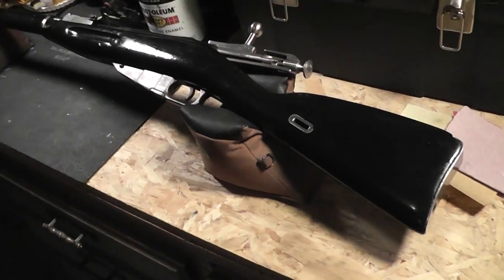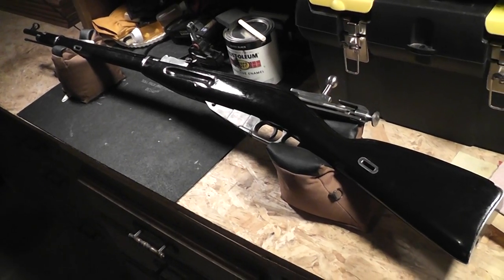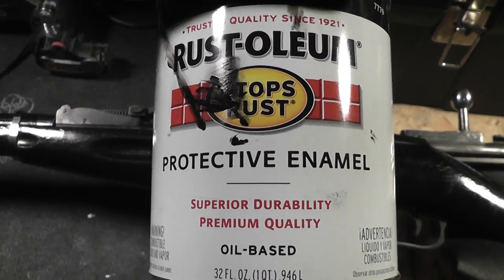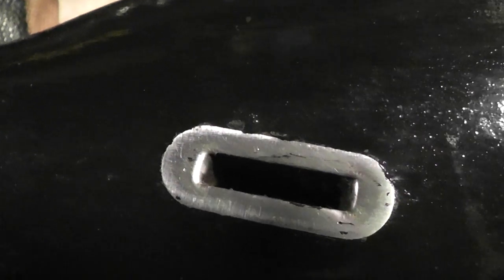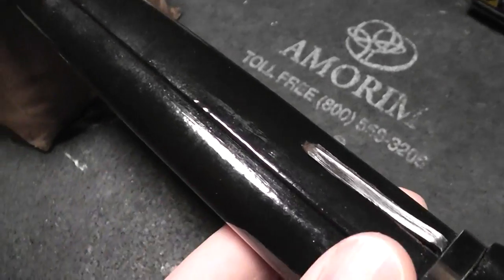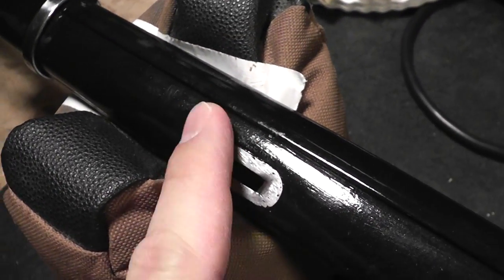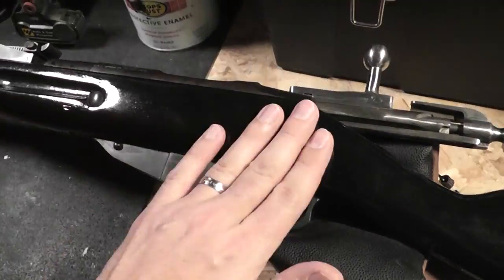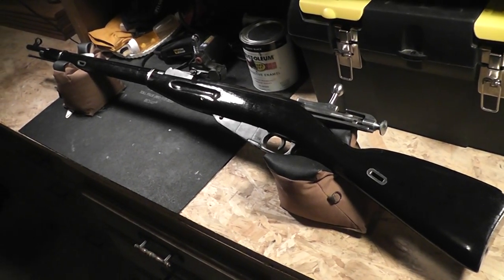Make Your Mosin Nagant GORGEOUS! V-Log Thursday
I've had a number of requests to show how I refinished my Mosin Nagant, so in this video I describe exactly what I did to make it gorgeous.